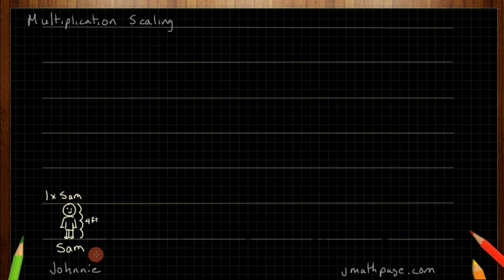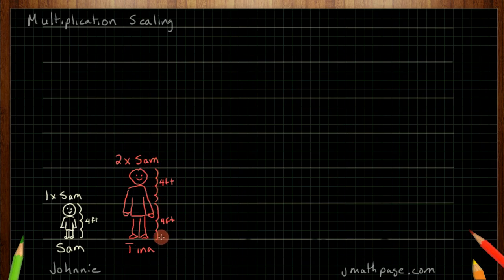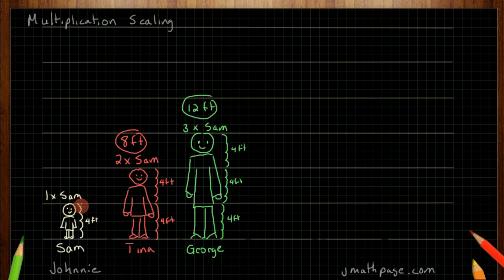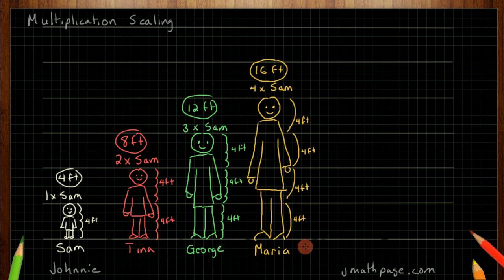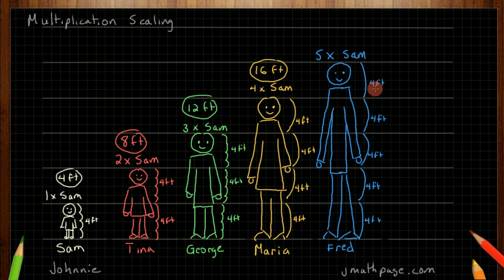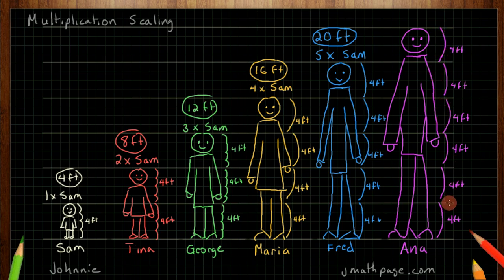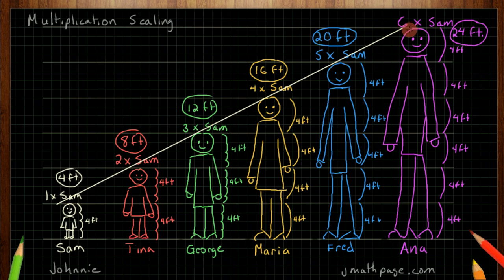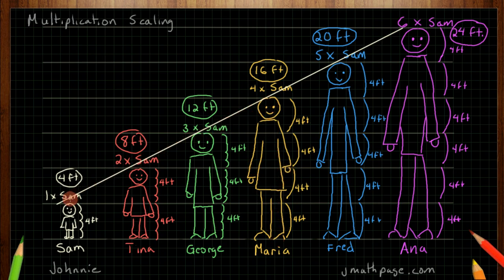Multiplication using Scaling Overview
In this video, we look at multiplication through scaling.  Great for kids learning their times tables and wanting a better, deeper understanding of what is going on.  Follows Common Core Math Practice Standards.